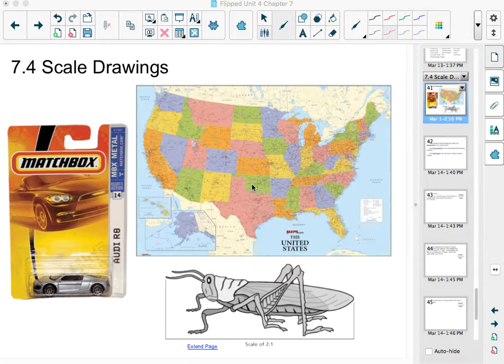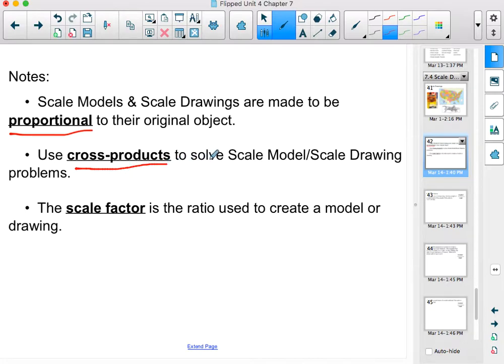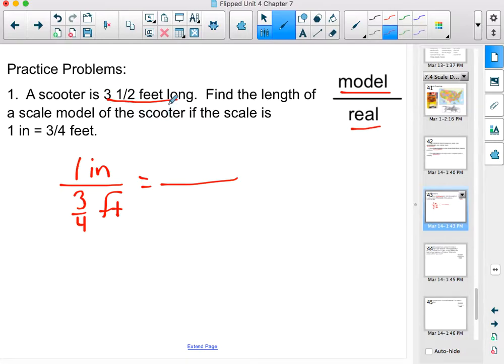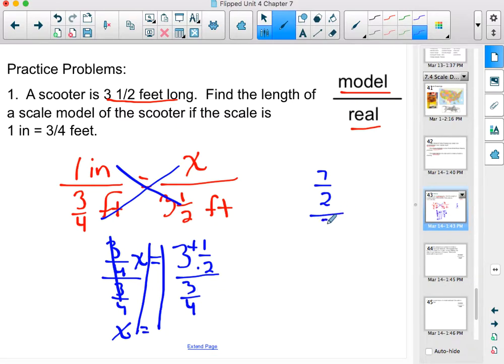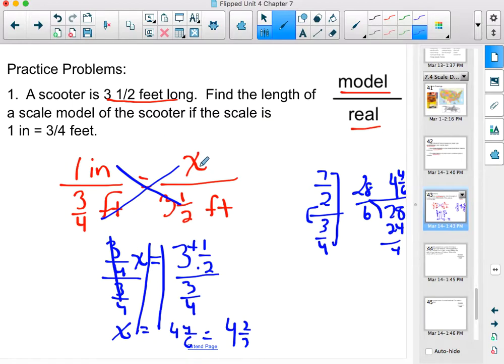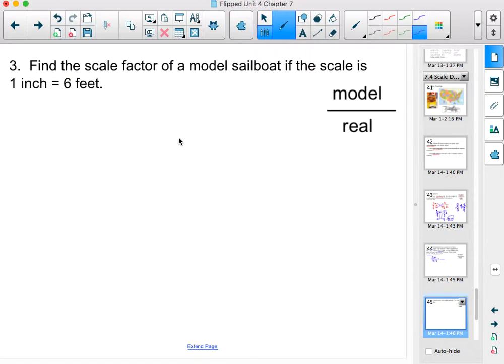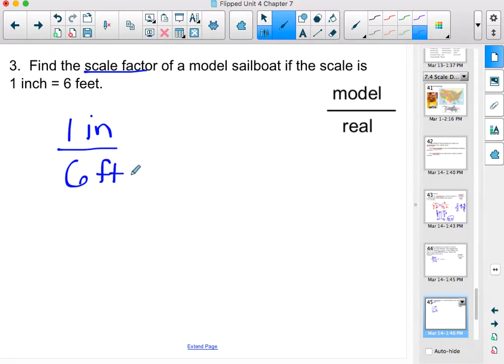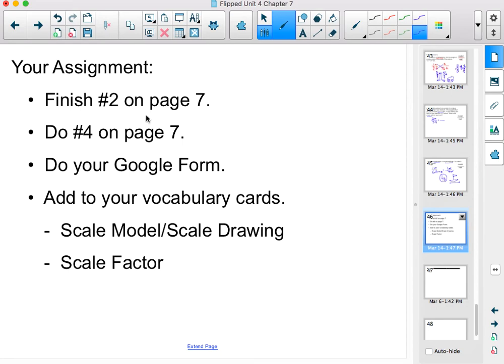7.4 Scale Drawings